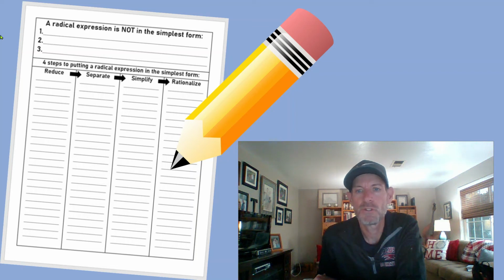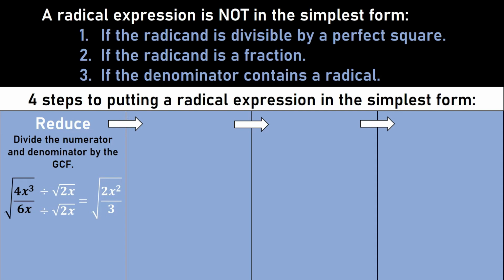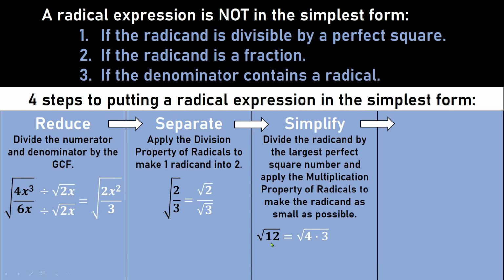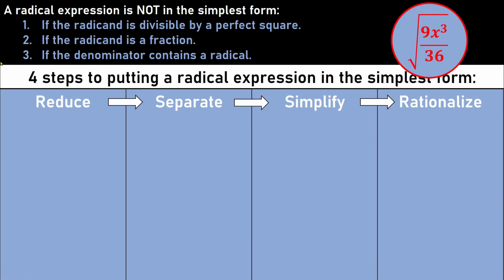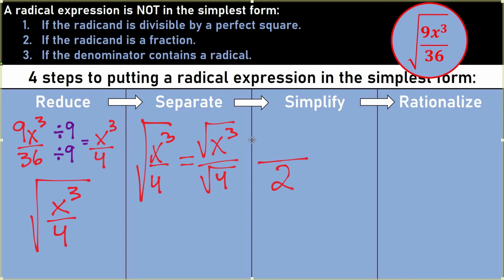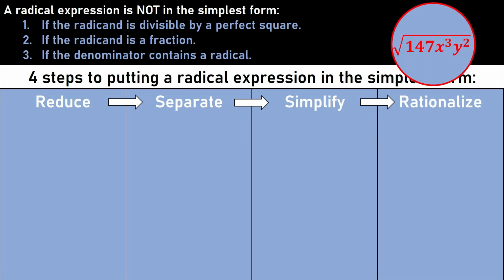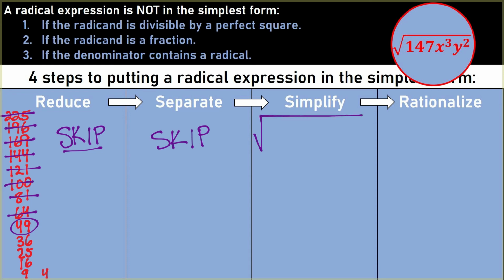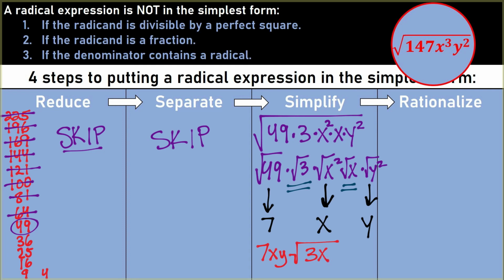4.1 Part 1 Radical Expressions in the Simplest Form